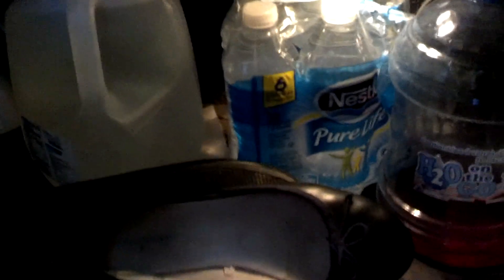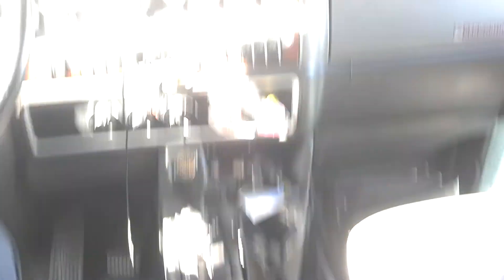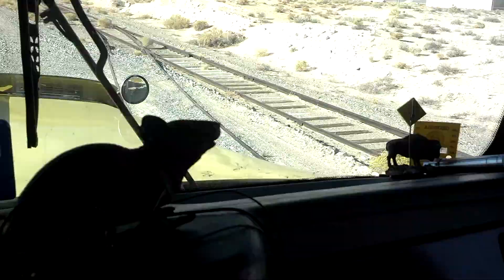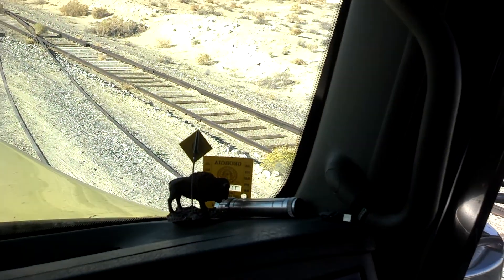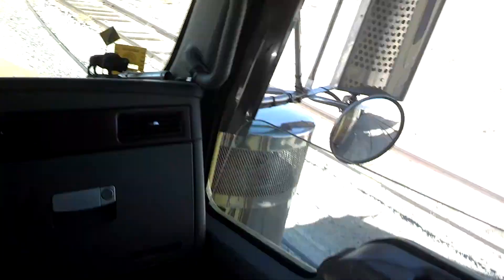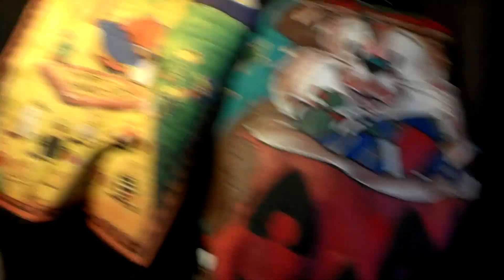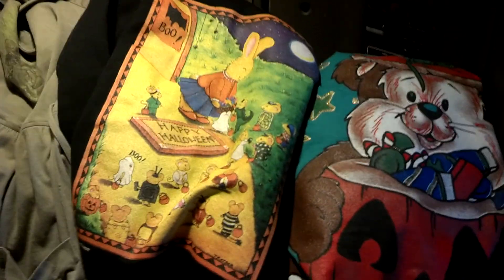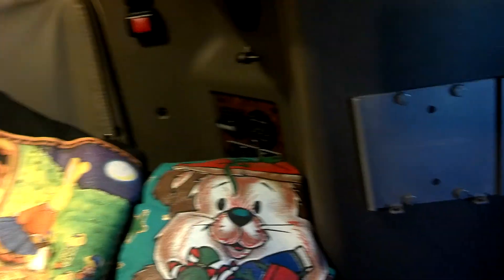Virtual tour of our Truck